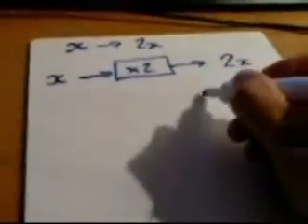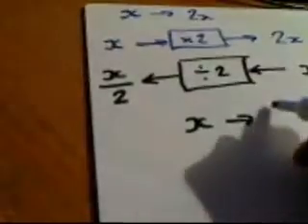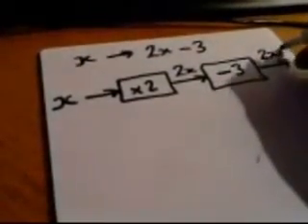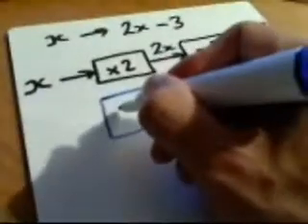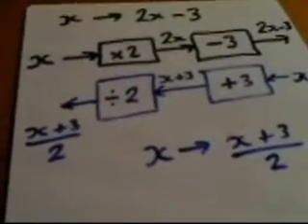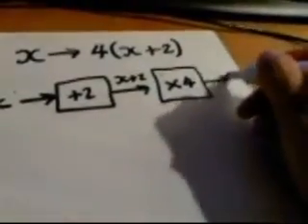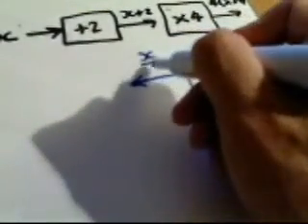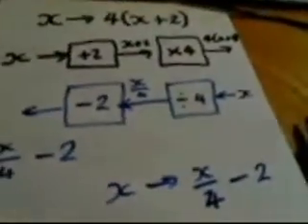Algebra Inverse Functions HH